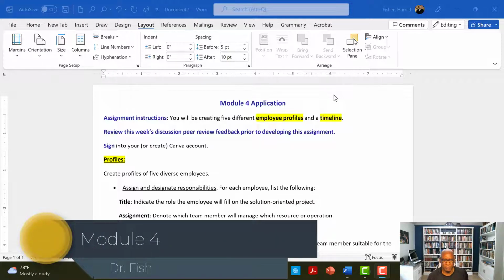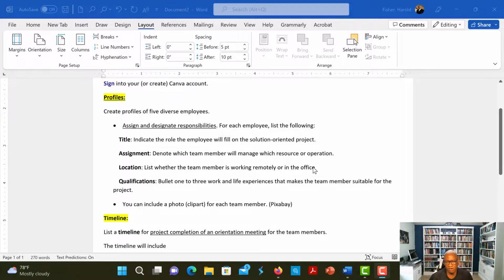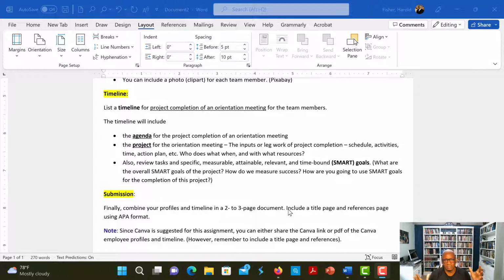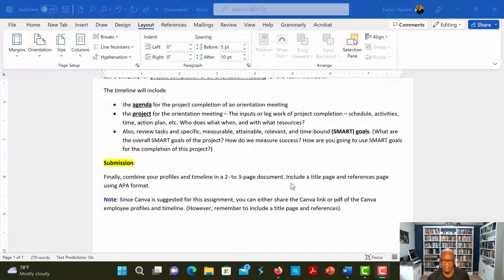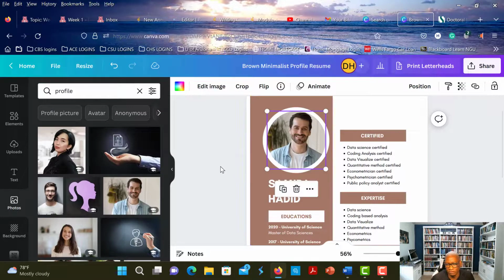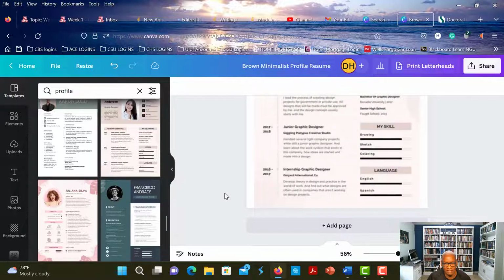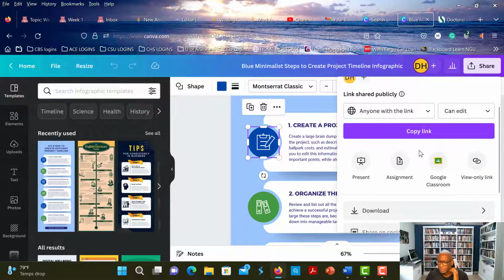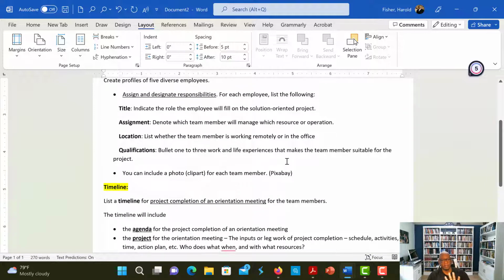Module 4 Application tutorial